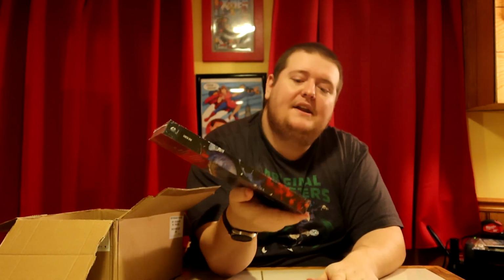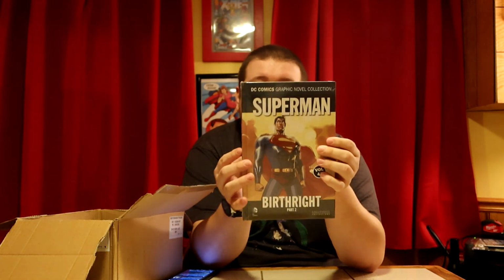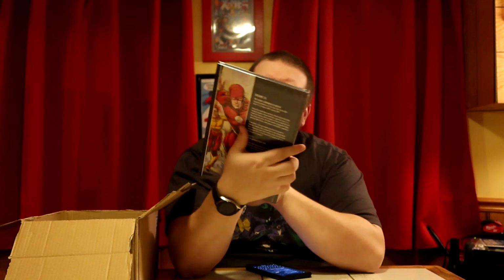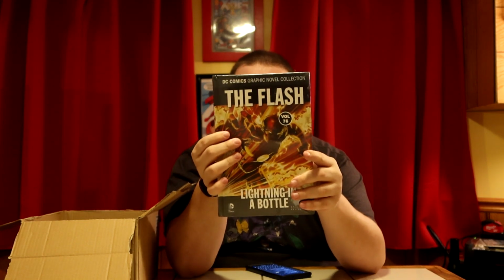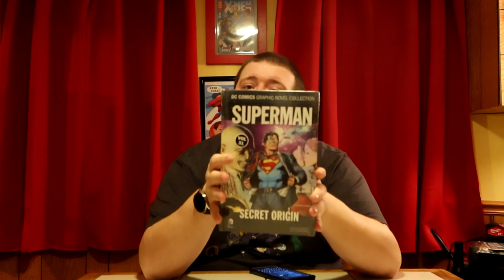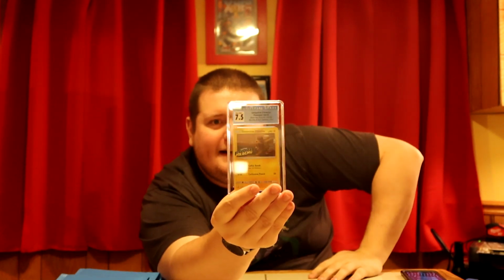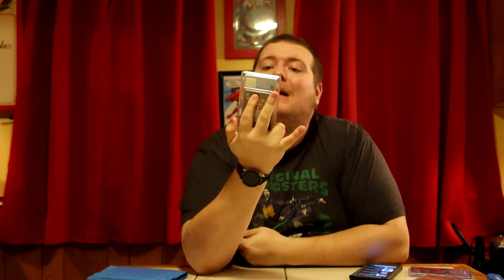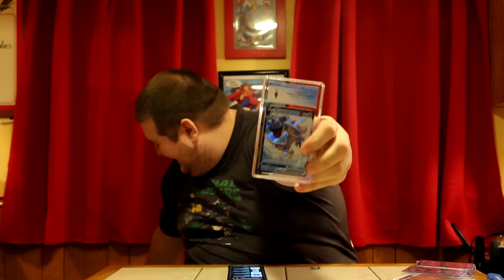DC Graphic Novels and Pokemon Card Nostalgia Heaven.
opening a mystery Box with DC Graphic Novels and a CGC graded Pokemon Mystery Box from Stop Pop and Roll.